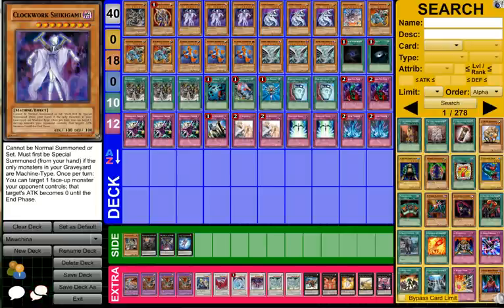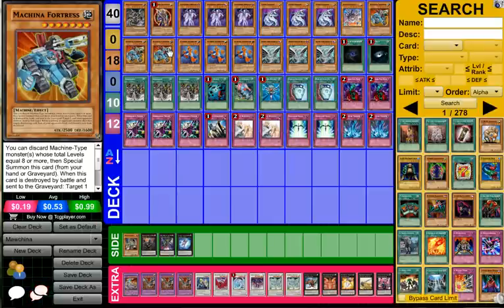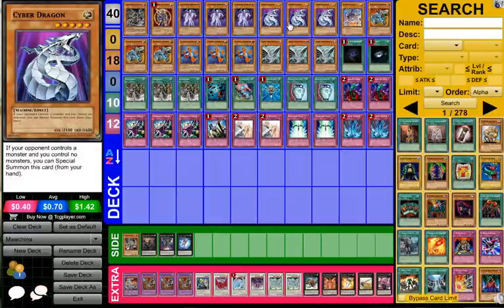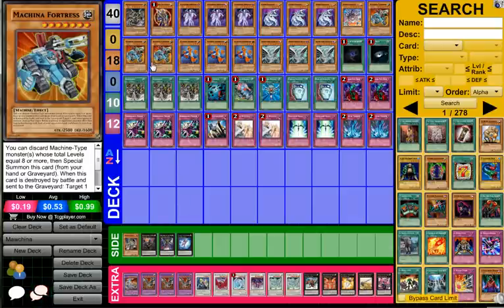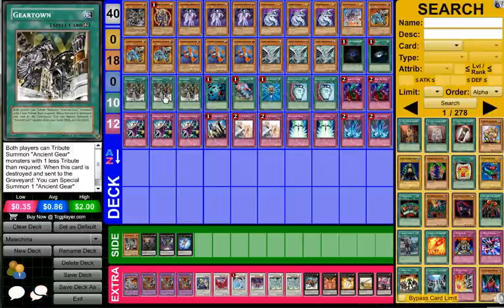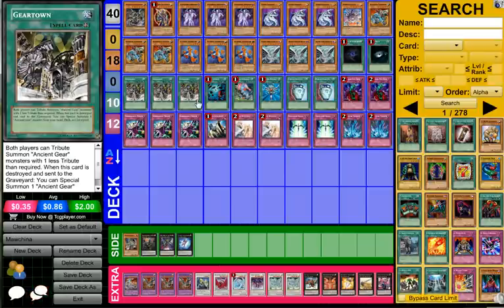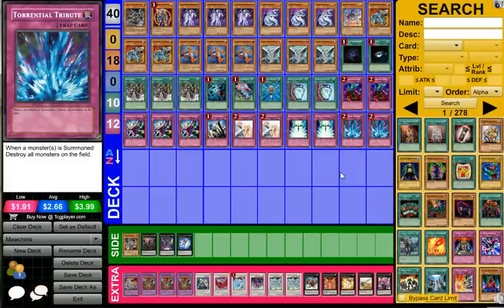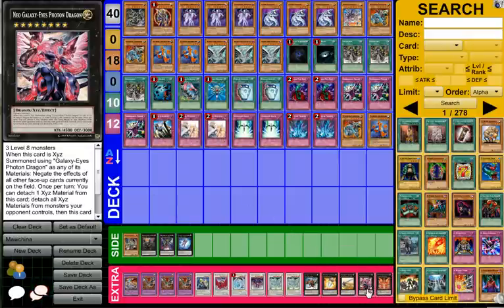ClockWork Machina Deck Profile